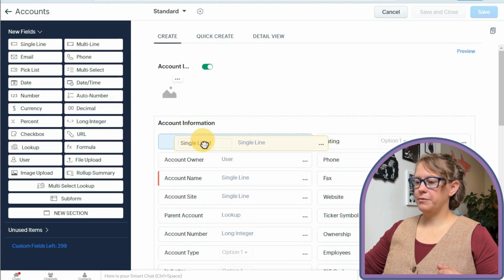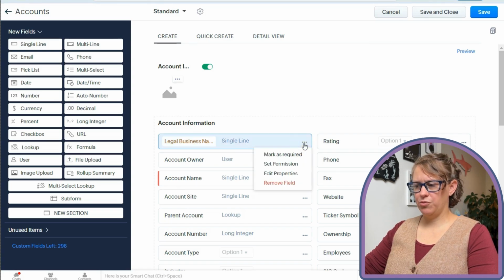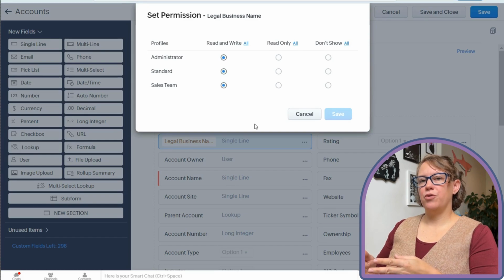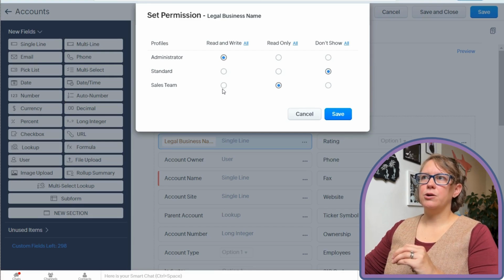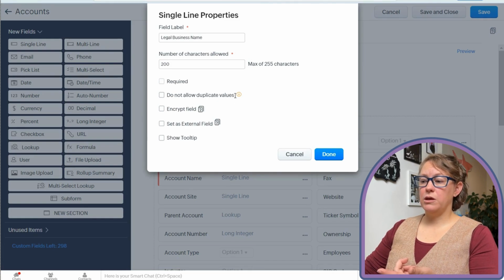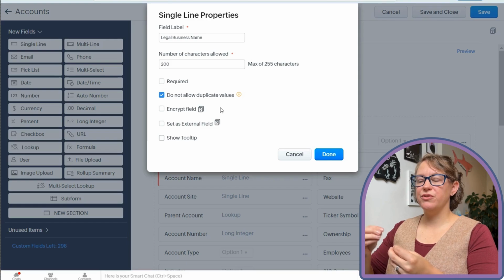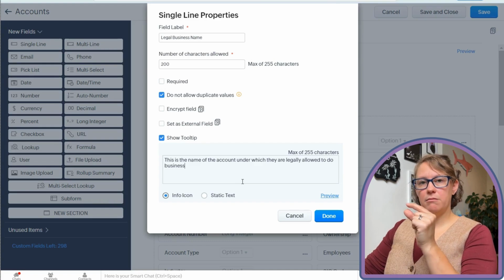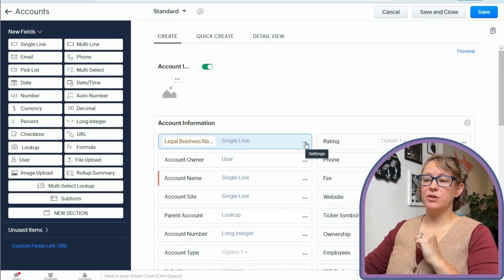Zoho CRM Field Specific Settings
Want to know how to make changes to the Field Settings in your Zoho CRM? Here's a quick overview!